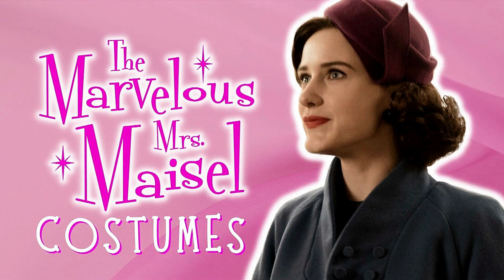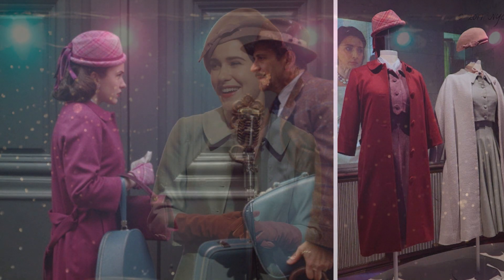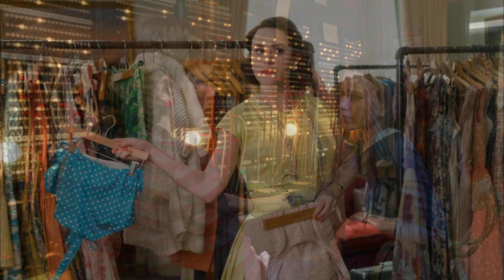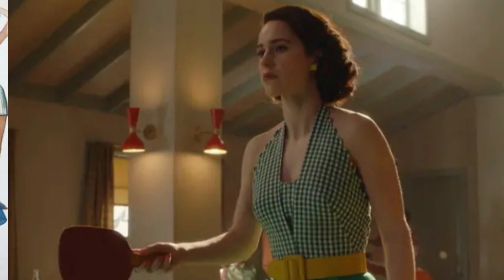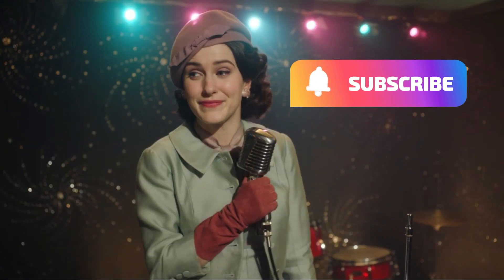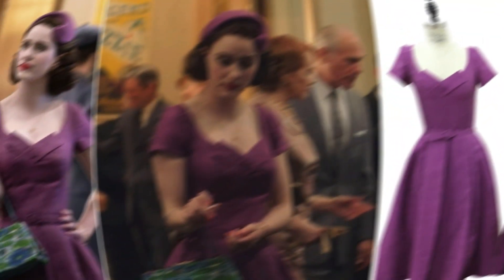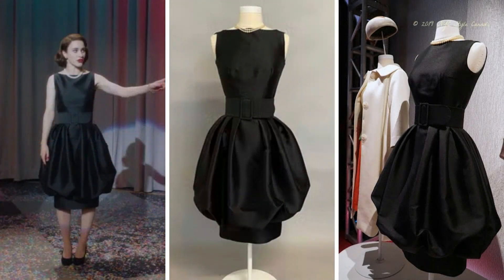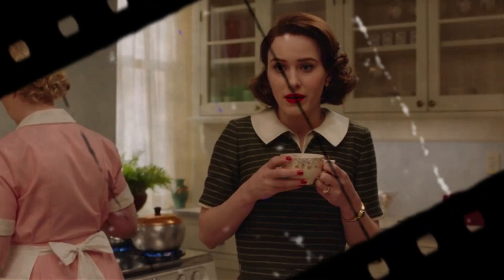The Marvelous Mrs. Maisel: All Costumes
The Marvelous Mrs. Maisel is an American television series on Amazon Prime Video created by showrunner Amy Sherman-Palladino and stars Rachel Brosnahan as Miriam "Midge" Maisel. Costume Design by Donna Zakowska.

Warning: Spoilers* for all 4 seasons of The Marvelous Mrs. Maisel.

Chapters:

00:00 The Marvelous Mrs. Maisel: All Costumes Season 1
0:30 Season 2, Episode 1
1:26 Episode 2
3:16 Episode 3
3:42 Episode 4
13:26 Episode 5
8:41 Episode 6
8:56 Episode 7
9:32 Episode 8
10:18 Episode 9
11:12 Episode 10
12:09 Rapid Fire 67 Costumes

Order Madly Marvelous: The Costumes of The Marvelous Mrs. Maisel Hardcover – November 30, 2021

Order The MARVELOUS MRS. MAISEL Dress pdf Pattern for Download ~ Sizes 0-18:100% of the proceeds from the sale of this pattern benefit the Costume Industry Coalition

⚬ Send Costume CO your artwork or cosplay: heidi(at)costumeco(dot)ca